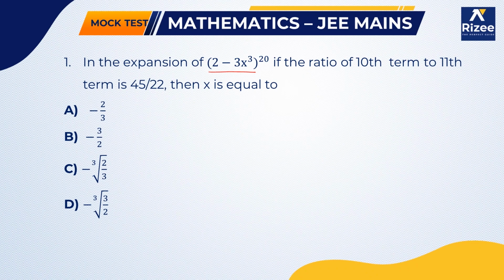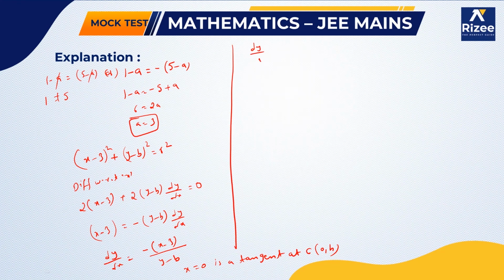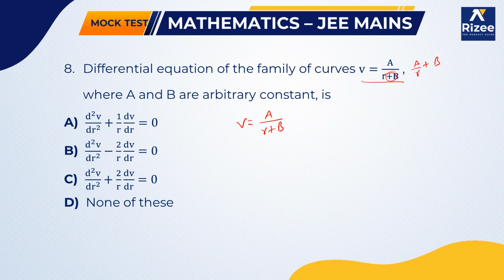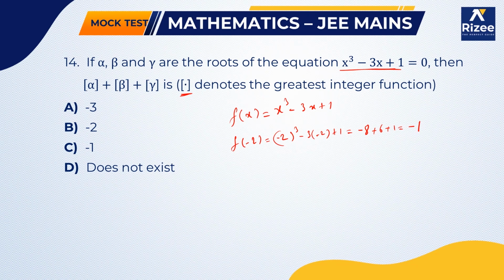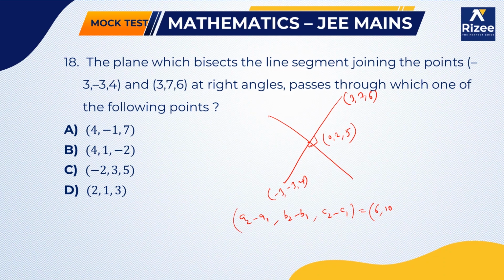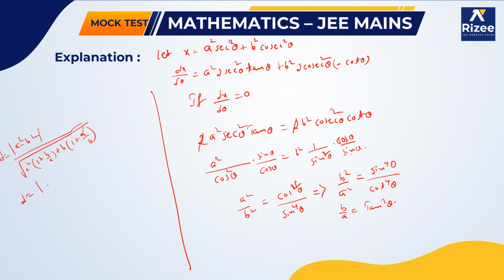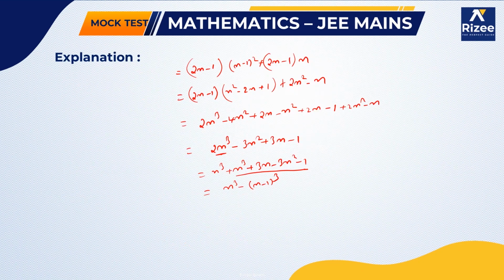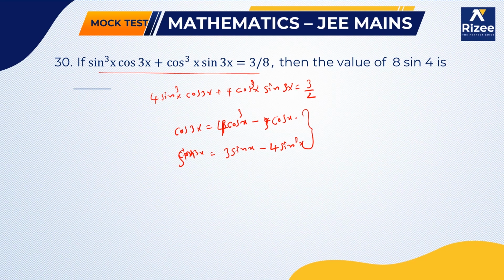All India Live Mock Test | JEE Mains 2021/2022 | Mathematics - Solved Q&A | Rizee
In this Video, Mr. M. Krishna Kanth, Mathematics Lecturer explains the questions and answers view for All India Live Mock test for JEE Mains 2021 which is held on February 14th, 2021. He solves all Mathematics questions in an easy way which will help them to improve their performance in the JEE Main examination.

Watch Complete Video Solutions of All India Live Mock Test for JEE Mains from the Expert IIT JEE Faculty. Get insights on how to tackle different types of questions & time management for your Final Examination. Don’t Miss Your Opportunity- a lot of important Questions & Topics for your Upcoming JEE Mains 2021/2022 have been comprehensively covered in this session.

Enroll for Rizee Subscription and utilize the following benefits: -
1. Unlimited JEE  Mains & NEET Chapter Tests
2. Unlimited JEE  Mains & NEET Mock Tests
3. JEE  Mains & NEET  Previous Paper Analysis
4. Unlimited JEE  Mains & NEET Linkage Questions
5. Access to Revision Materials
6. Short Notes
7. Topic Wise JEE  Mains & NEET  Video Classes
8. Chapter Wise JEE  Mains & NEET Prime Question Videos

Leave your doubts and questions below in the comment box that you want us to answer..!

1. Unlimited JEE  Mains & NEET Chapter Tests
2. Unlimited JEE  Mains & NEET Mock Tests
3. JEE  Mains & NEET  Previous Paper Analysis
4. Unlimited JEE  Mains & NEET Linkage Questions
5. Access to Revision Materials
6. Short Notes
7. Topic Wise JEE  Mains & NEET  Video Classes
8. Chapter Wise JEE  Mains & NEET Prime Question Videos